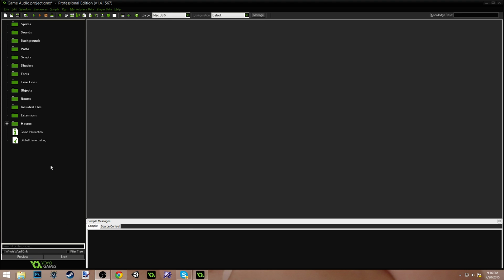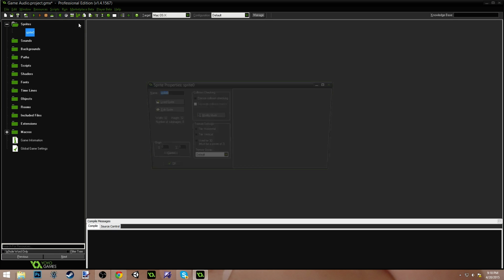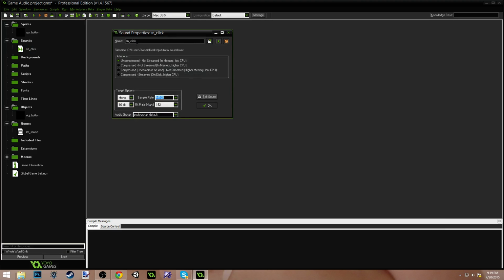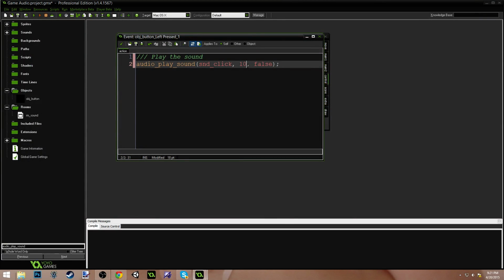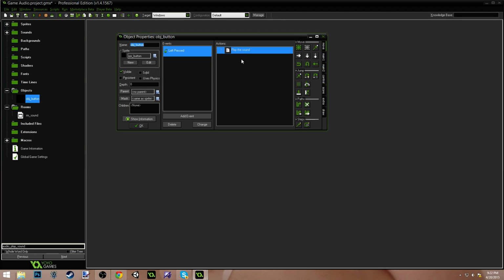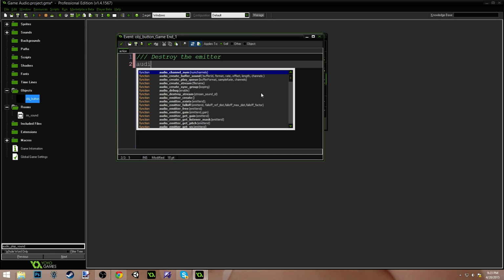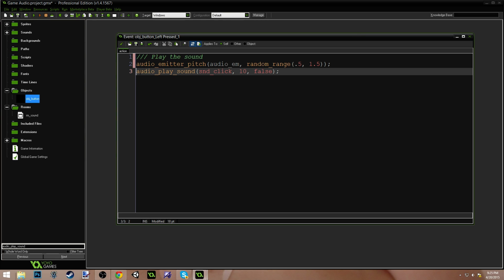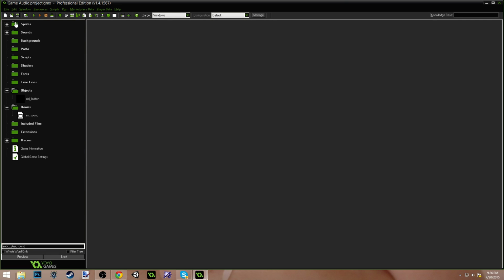[GameMaker Tutorial] Basic Audio